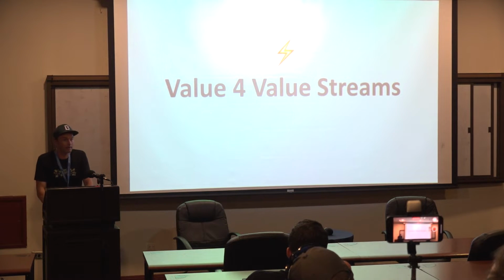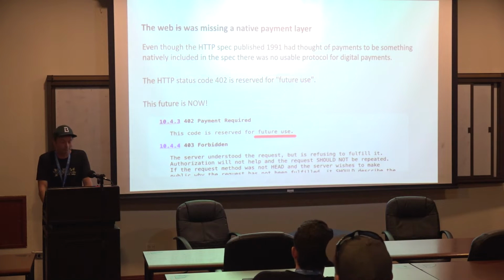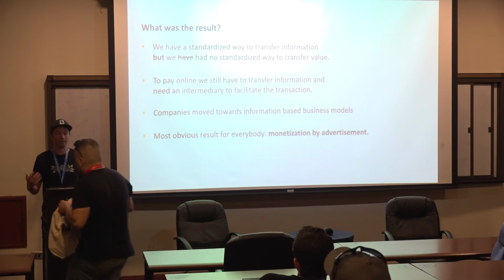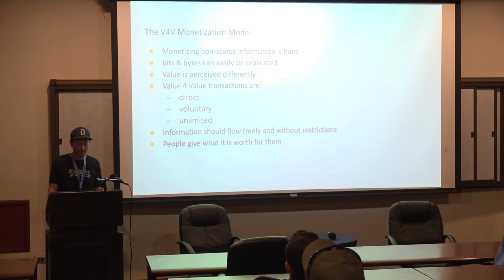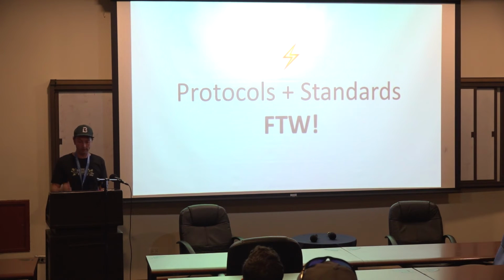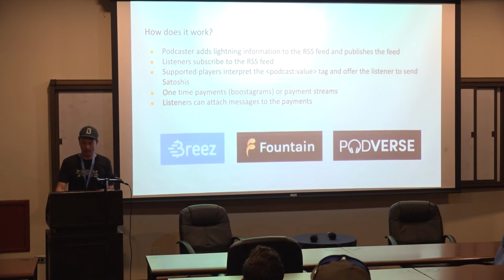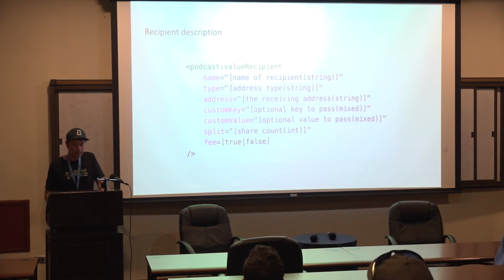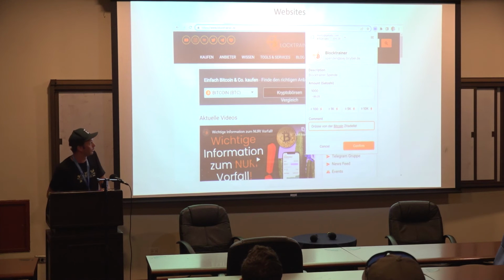Value 4 Value streams - Michael Bumann - Adopting Bitcoin Day 1 - Auditorium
Value 4 Value streams
Presentation by Michael Bumann